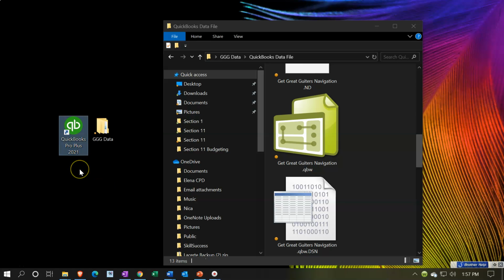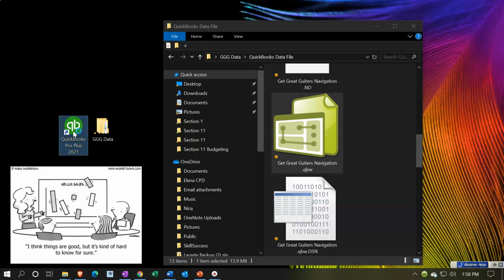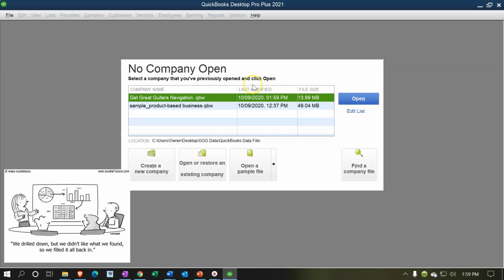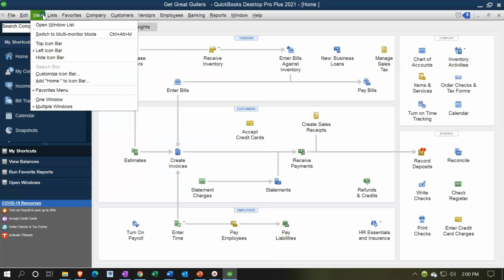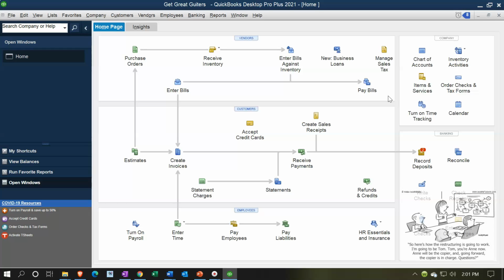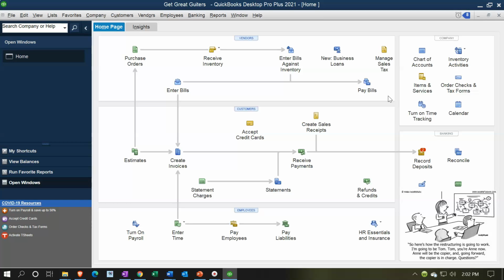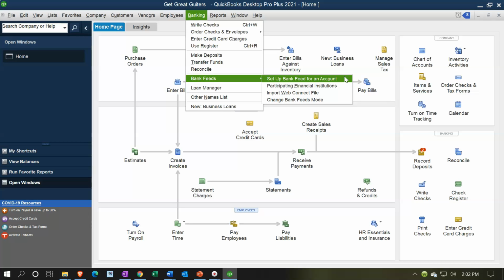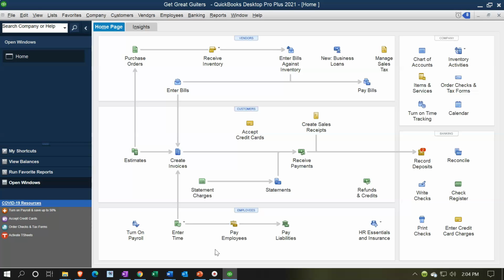Bank Feeds? 1.13 QuickBooks Pro 2021